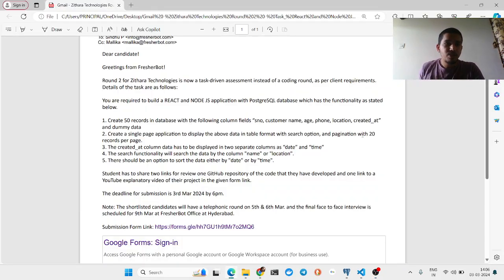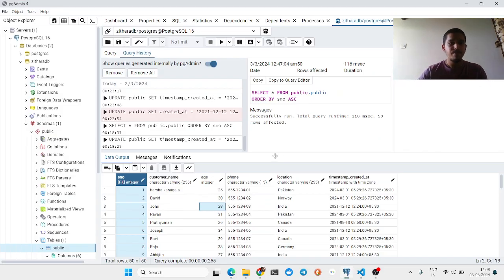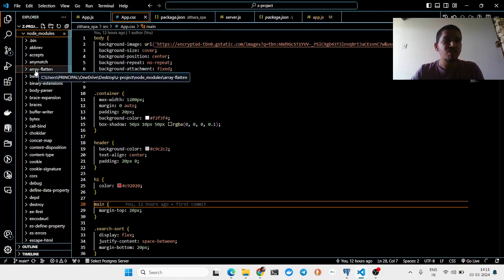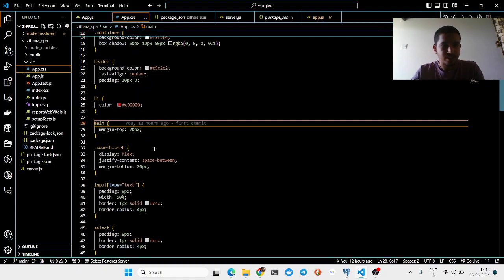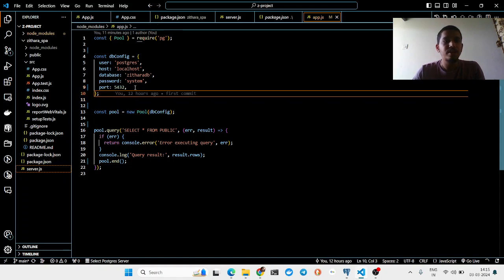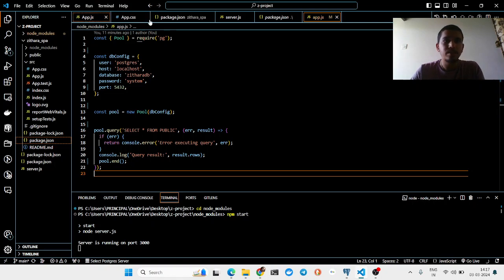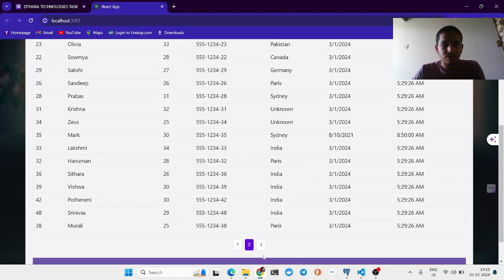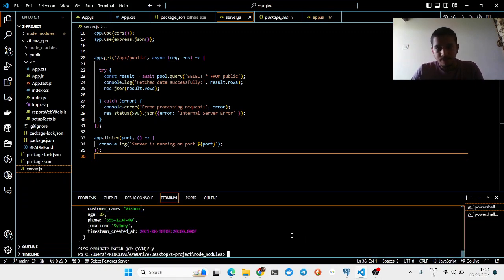Zithara || Round-2 || Task-Based-Assessment || Hiring-2024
A single page application based on reactjs nodejs with postgresql